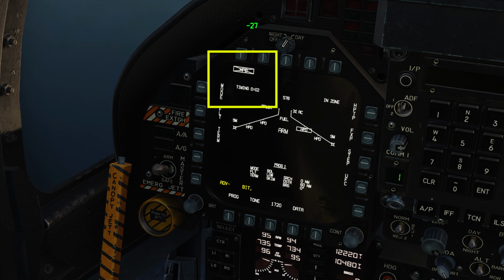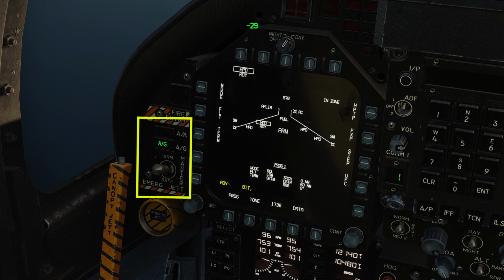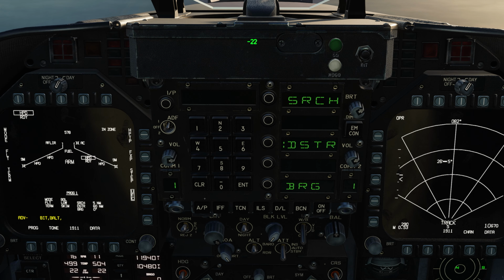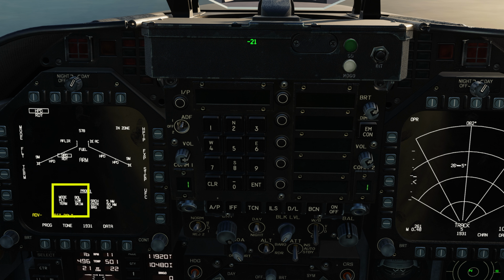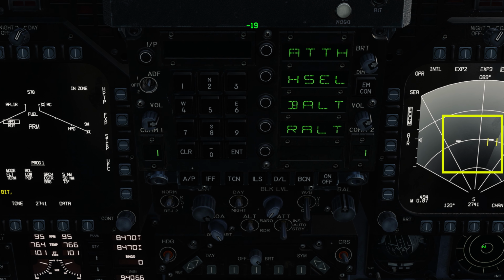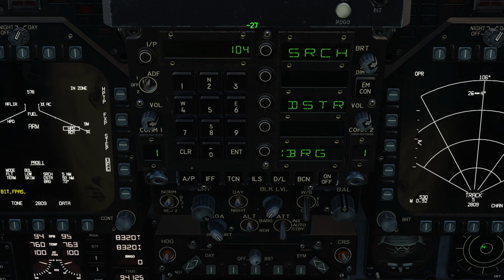How to Fire Harpoons in BOL Mode | F/A-18C Anti-Ship Tutorial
In this tutorial, I show you exactly how to fire Harpoon missiles in BOL (Bearing Only Launch) mode in the F/A-18C Hornet — perfect for engaging ships when you do not have a target lock.

You will learn:
- How to configure each Harpoon correctly on the STORES page
- How to set FLT (flight) profiles for POP and SKIM attacks
- How to use SEA radar to detect ships and determine bearing
- How to set Search Distance (5nm) and Destruct Range (50nm)
- How to enter bearing data into each missile individually
- How to step through each weapon and configure it properly

In this mission I launch two Harpoons at the first ship, confirm impacts, then circle for a low-level ingress and pop-up attack on the second target. All missiles track and strike successfully.

This is a quick, practical guide so you can employ Harpoons confidently in multiplayer and single-player missions.

🎮 Join Our Squadron & Community
Fly with us in our weekly multiplayer mil-sim missions and live training events.

Your support helps me create more cinematic, immersive DCS World experiences.

🛩️ Airframes Flown
F/A-18C | F-16C | F15/E | F-14B | A-10C II | AH-64D Apache

💻 PC Build:
• CPU: AMD 9950X3d 16 Cores
• Motherboard: MSI MPG X870E Carbon WiFi
• GPU: NVIDIA GeForce RTX 5090 32GB
• RAM: 96GB DDR5 Corsair Vengance
• Display: 49" Samsung G9 (1440p, 240Hz)
🎮 Peripherals:
• Joystick: Thrustmaster Warthog + F/A-18C Grip
• Throttle: Thrustmaster Warthog Throttle
• Pedals: Logitech Rudder Pedals
• Winwing NavyAce-UFC
• Winwing NavyAce-HUD
• VR: PIMAX Crystal Super 50PPD
• Sim Pit: Next Level Racing Boeing Military Cockpit